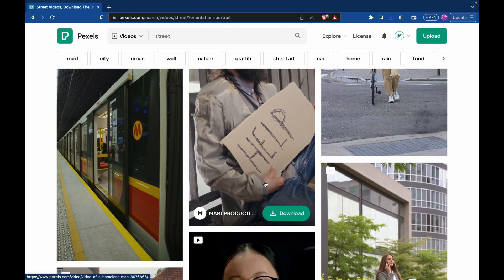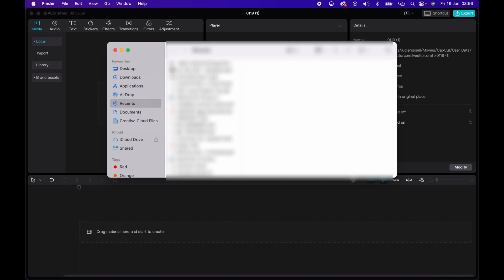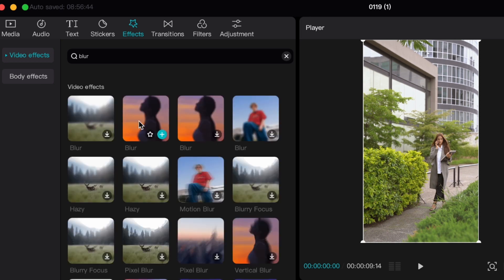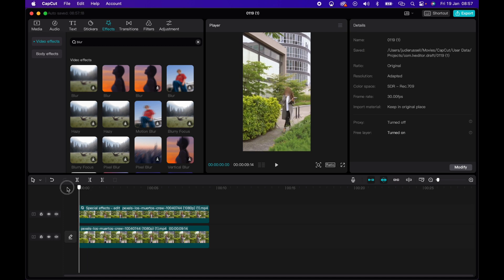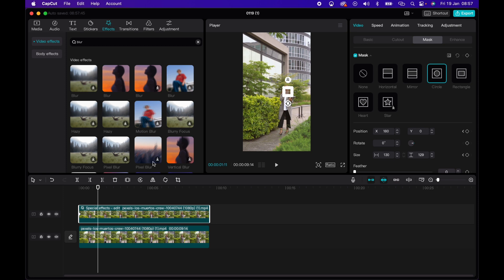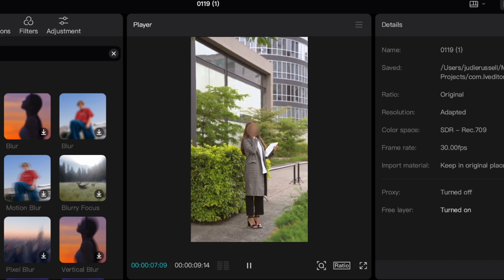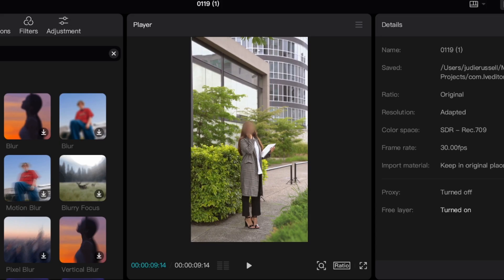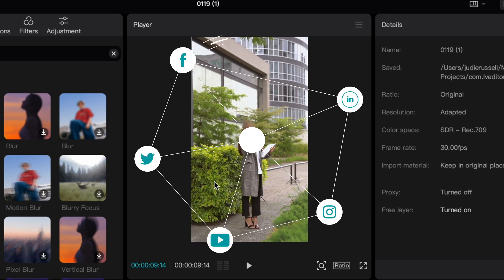How to Blur or Redact People or Objects from Video for FREE with CapCut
A niche but important question that I get asked often is "How can blur or redact people or objects from my videos?".

There are video redacting software out there that will use AI to do this for you but I've found that they are expensive and can end up costing you more time than manually doing it using editing software.

In this video, I go through how to use the FREE CapCut desktop editing software to blur out a moving person's face. It can also be used for areas and objects and you can even do it using the mobile app but it's a little more tricky to get precise.